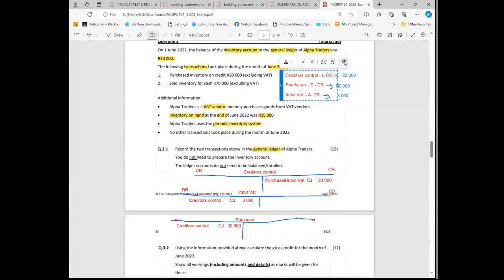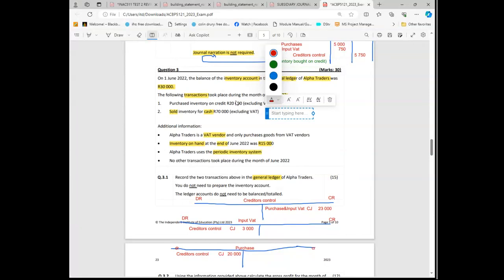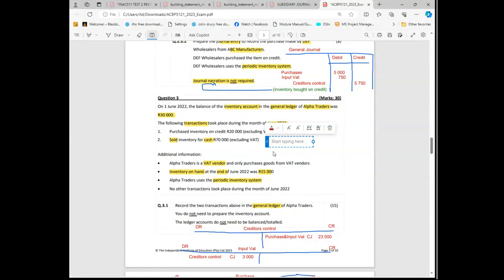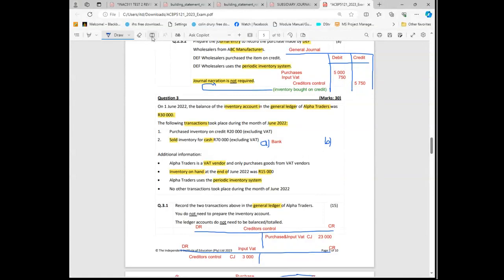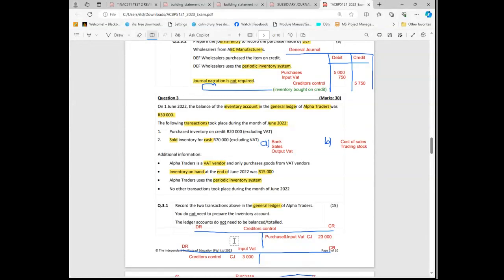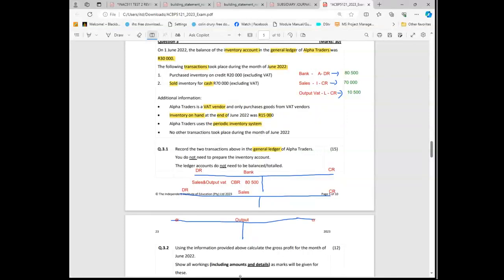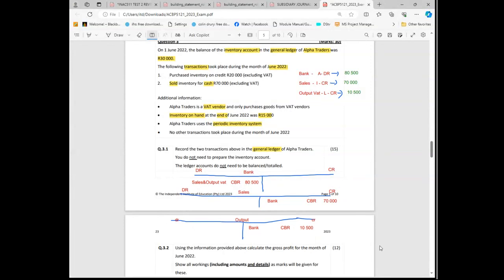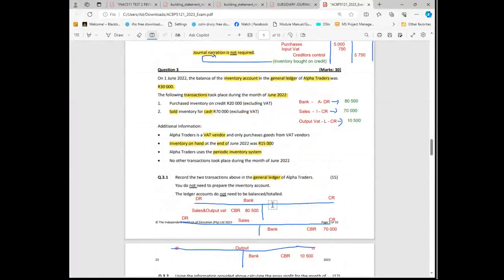General Ledger: Recording Sales of INVENTORY PERIODIC INVENTORY SYSTEM